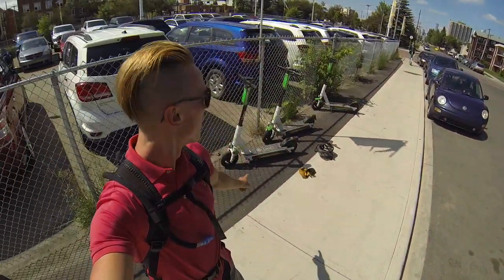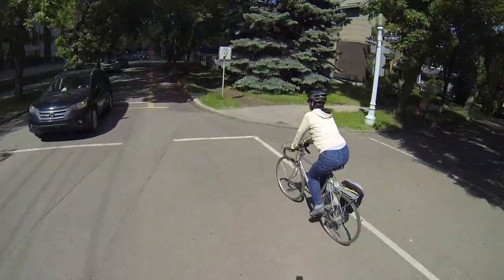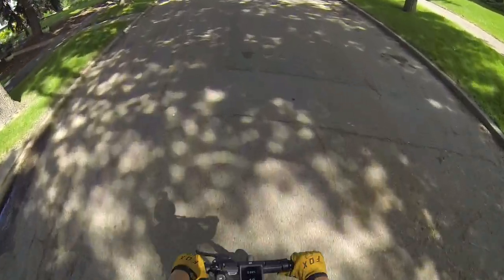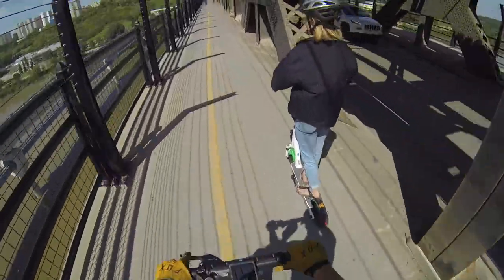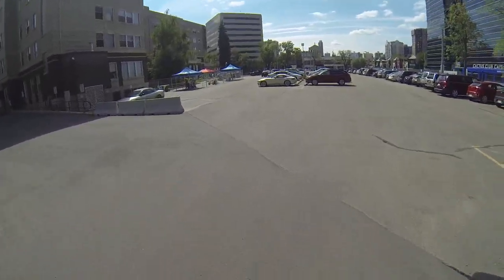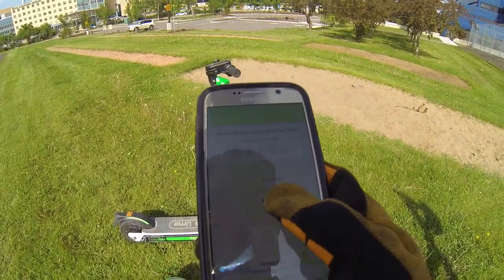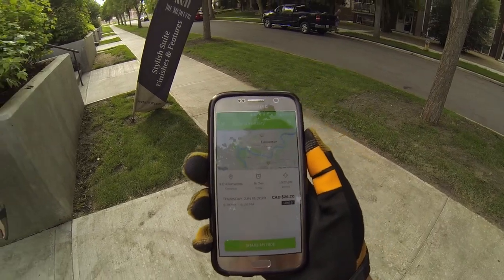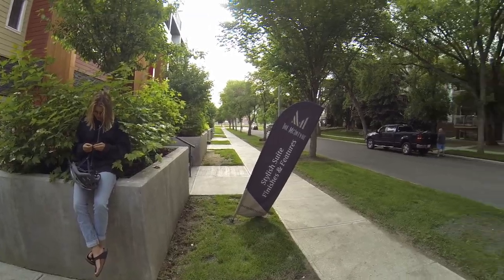Lime Scooter Across Edmonton!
Today we start on Whyte Ave and ride the Lime Electric Scooters as far as it will allow across Edmonton, AB.

These are Similar to the Bird Scooters, but I like the Lime's better as they are RWD (Rear Wheel Drive) and they have a digital speedometer on the display!